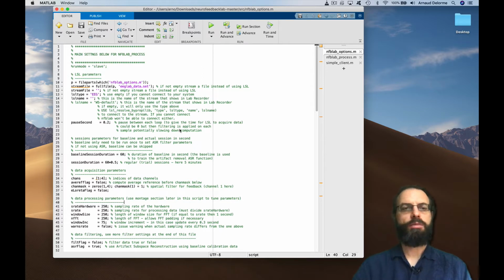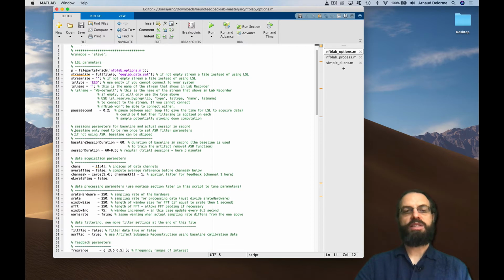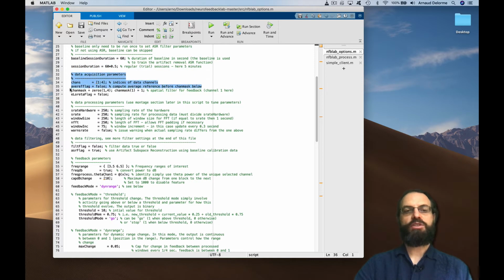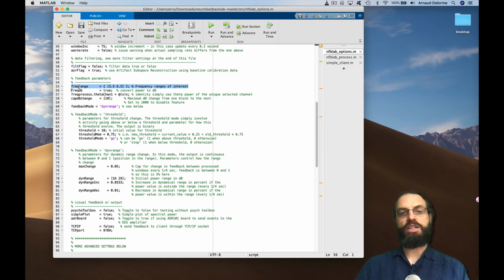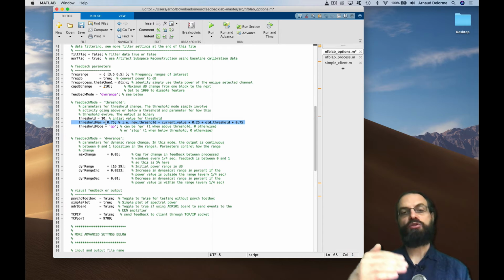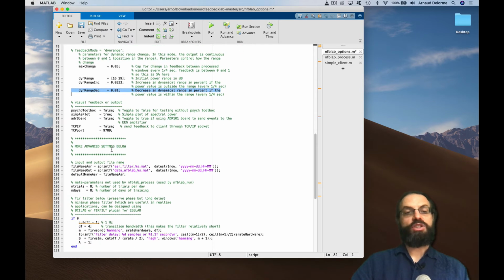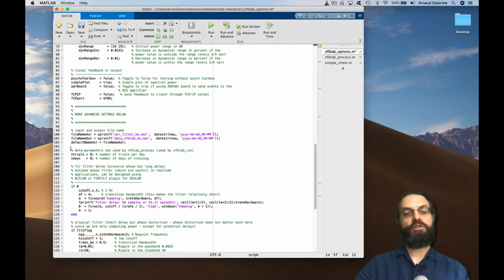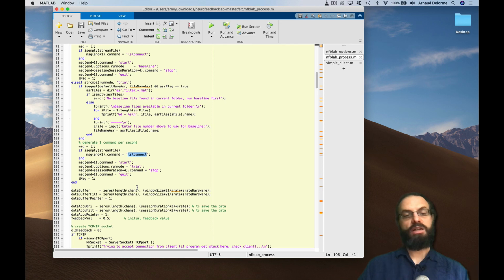NeuroFeedbackLab: Stream and process EEG data in real time. How to change the program options.